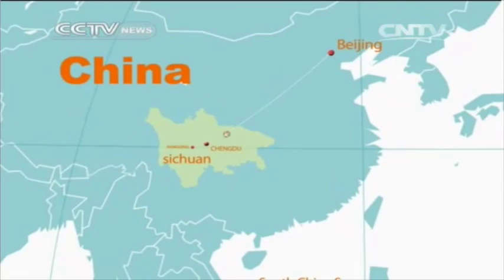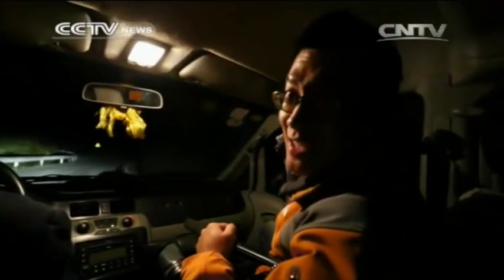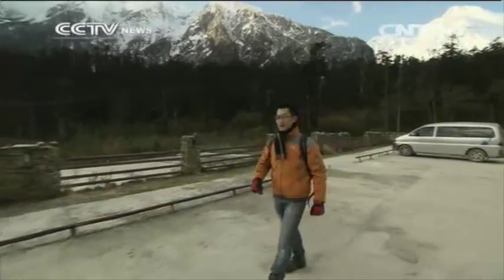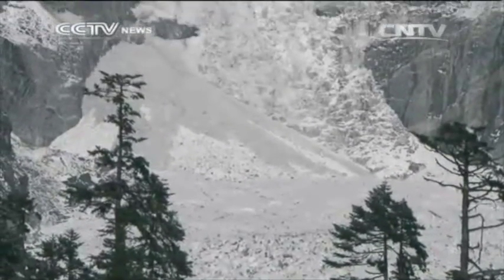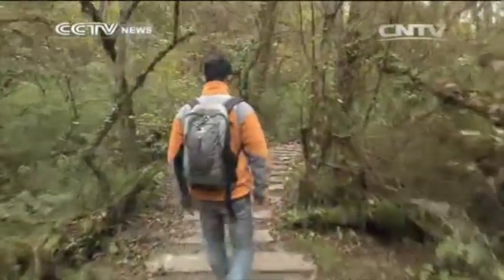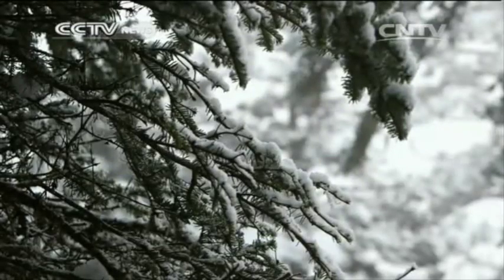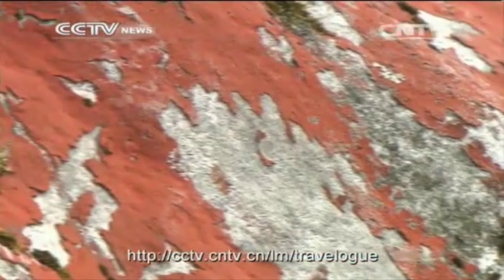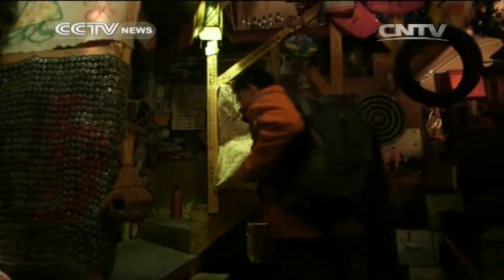Hailuogou Glacier Park: A winter wonderland in Sichuan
Join Travelogue presenter Tianran He as he heads to China’s Sichuan Province and visits its famous Hailuogou Glacier Park. Just 280km away from Chengdu city, the capital of Sichuan Province, is the winter wonderland of Hailuogou Glacier Park.